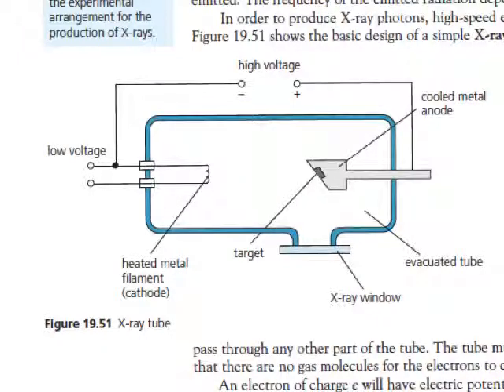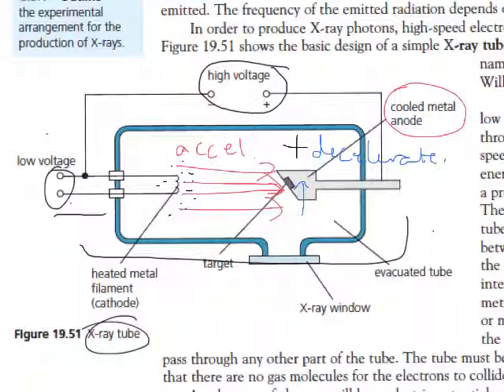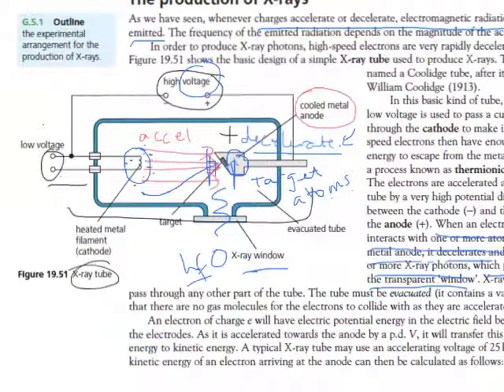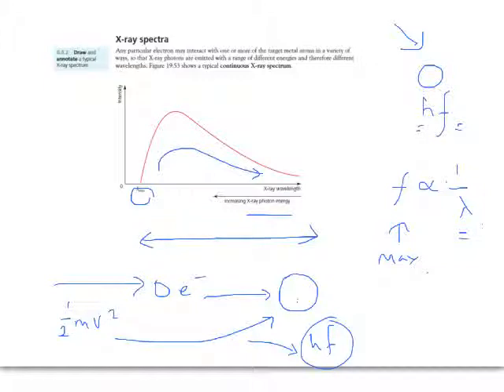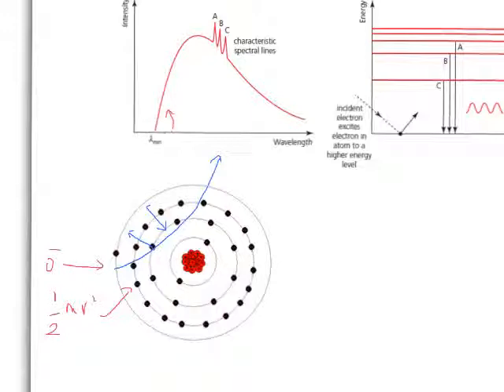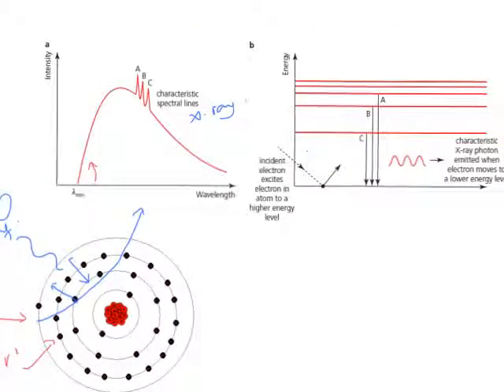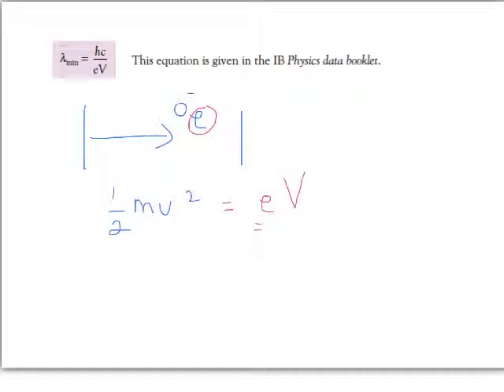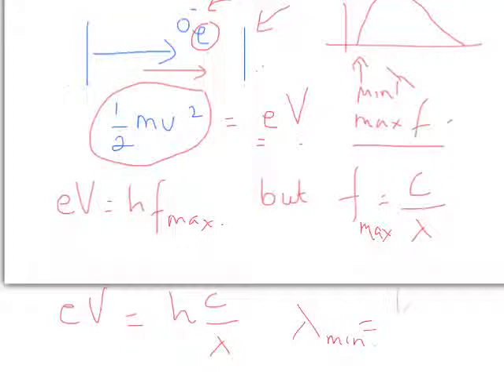Made with Explain Everything